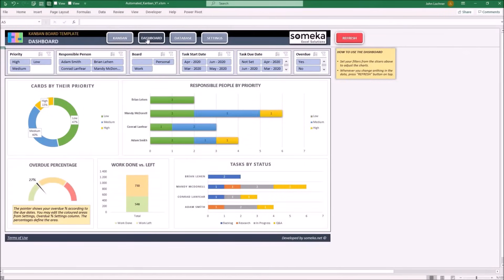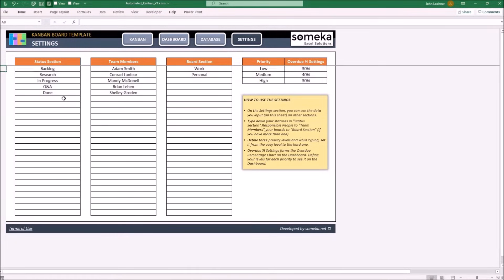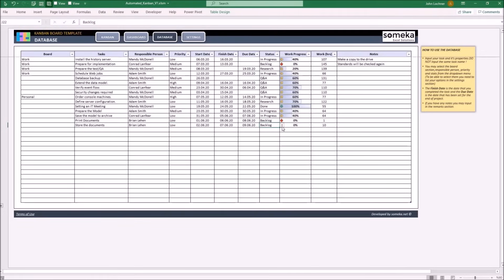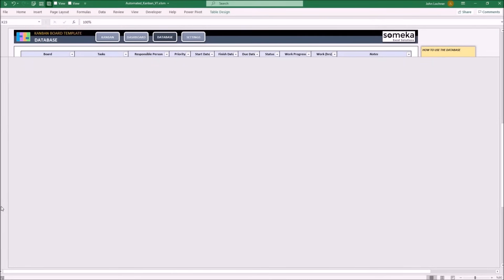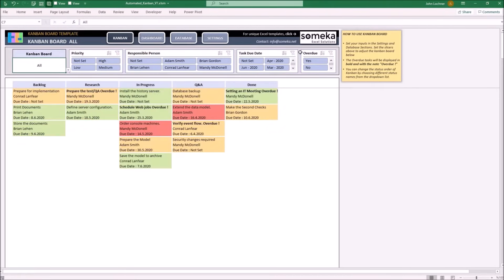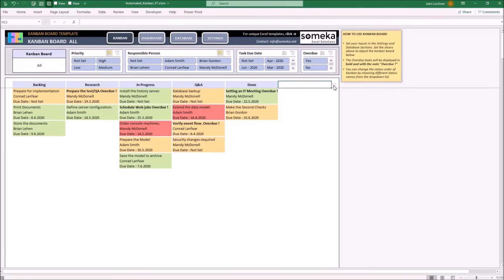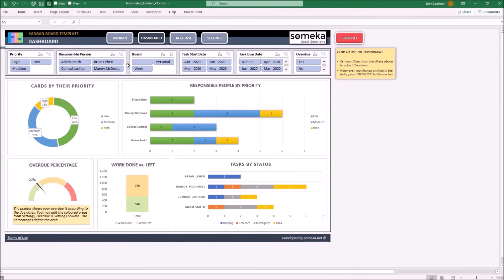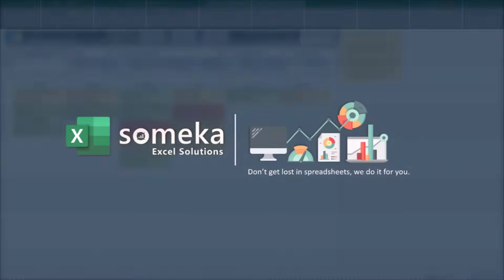Kanban Board Excel Template | Streamline your Workflow in Excel!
The Kanban Board Template lets you display the projects depending on the selected board and the filter you choose. You may check and display the projects under many filters such as Priority, Responsible Person, Task Date, Due Date and Overdue.

We have prepared the Kanban Board Template with a professional design. It also includes some side notes which will help you to enhance your analysis.

Features Summary:
• Easy to fill
• Professional design for presentations